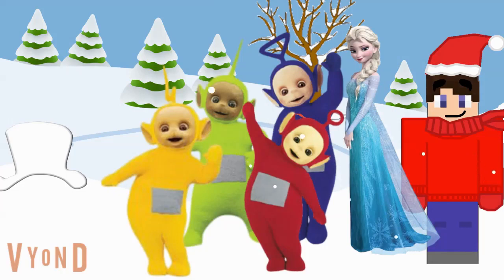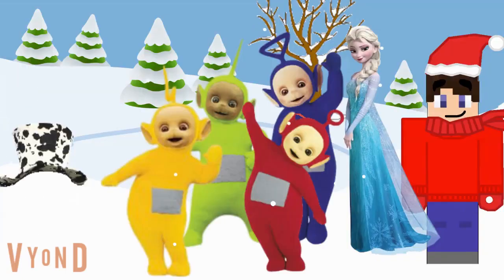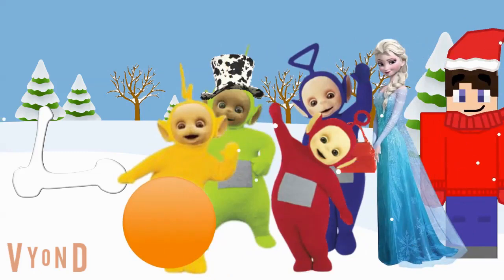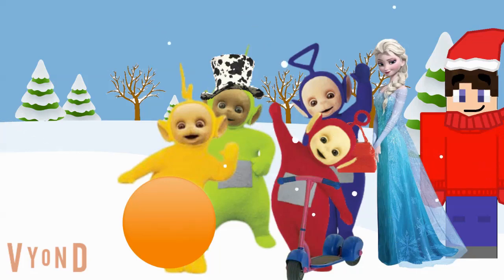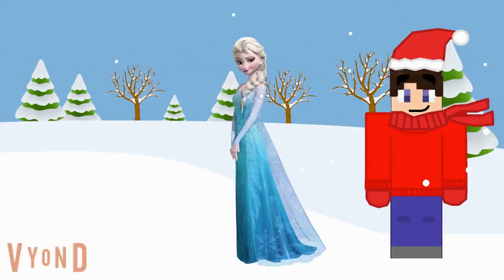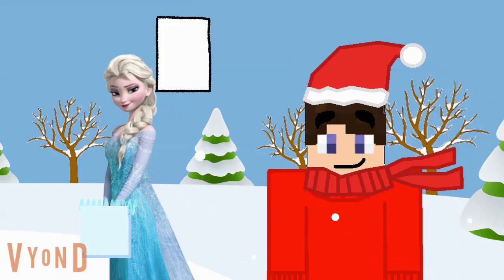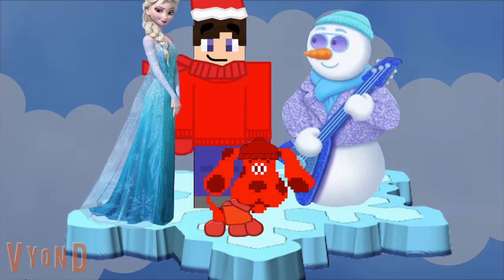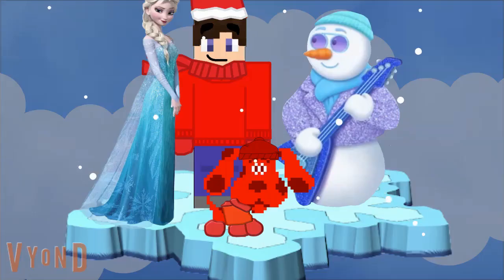The Alex B Friends Club Show: - Red's Snowy Day Surprise - (Full Episode).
Credit to @justinholbert3247  for the original videos that are used in this video,   and the original photos in the thumbnail.